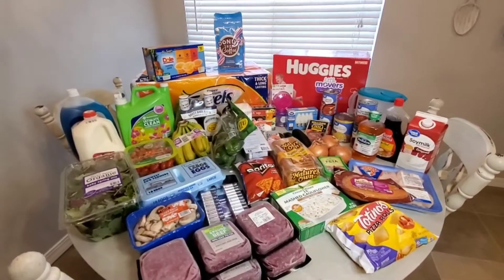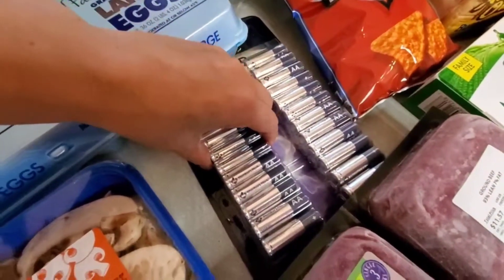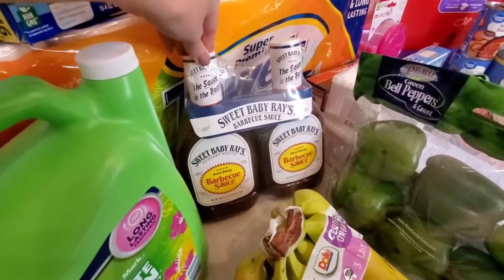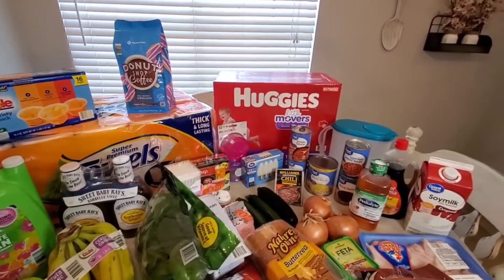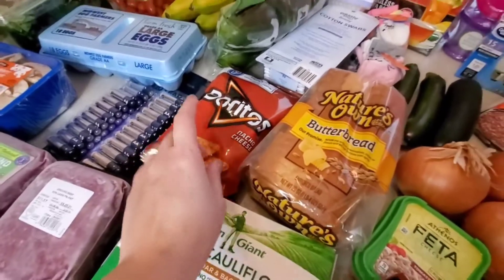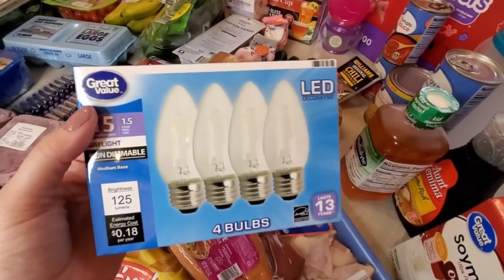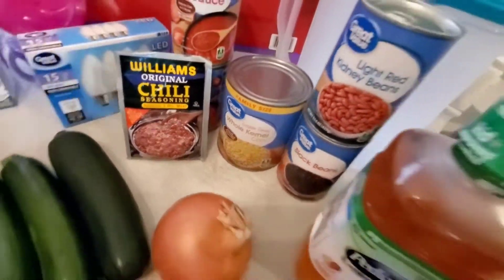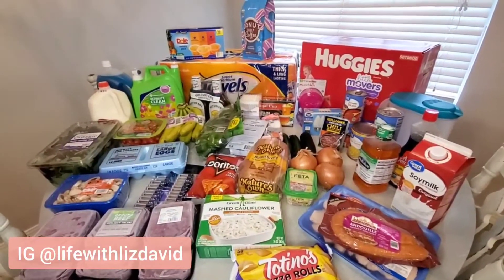MASSIVE SAM'S CLUB & WALMART GROCERY HAUL | HUGE GROCERY HAUL 2021 | LIFE WITH LIZ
Welcome back to Life with Liz! Today I am sharing a massive Sam's Club & Walmart grocery haul. This is a huge grocery haul for my family of 2 adults and a toddler. I always love seeing the great deals I get at Sam's Club it really is the best membership we have. Just our diaper savings alone are totally worth the membership price each year. Do you shop at Sam's Club or Costco?

We are getting a Costco soon so I am excited to see the differences and possibly film a comparison video for you! After I share my Sams Club Grocery Haul with you we will move over to Walmart. Normally I try to avoid Walmart and just shop at Aldi but I knew some of the items on my list I could not buy at Aldi so to not have to go to 3 stores I just went to Walmart for everything I couldn't get at Sam's Club.

I wish I would have thought about it sooner as just completed pickup orders for both Sam's Club and for my Walmart Grocery Haul 2021 but that's ok I guess it is nice to walk around the stores every now and then. I bought our wings from Walmart because we recently bought a Tragger and I want to test out some chicken wings on it.

I hope you enjoy this huge grocery haul 2021 and if you did please give it a big thumbs up. Please come down to the comments and let me know if you shop at Sam's Club or Costco? I would love to hear about the differences you have noticed if you have been to both.

Chapters:
00:00 Life with Liz
00:40 Sams Club Grocery Haul
04:10 Walmart Grocery Haul 2021
09:39 Life with Liz